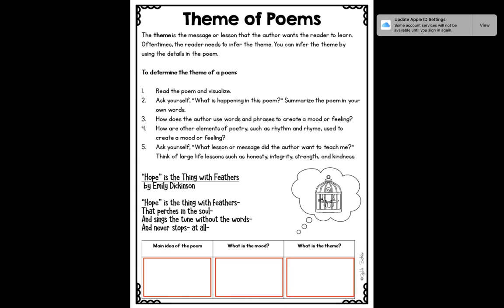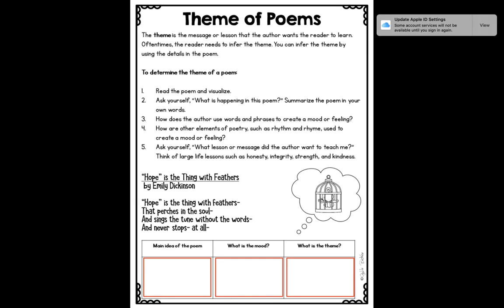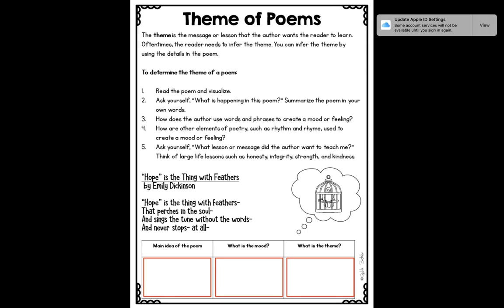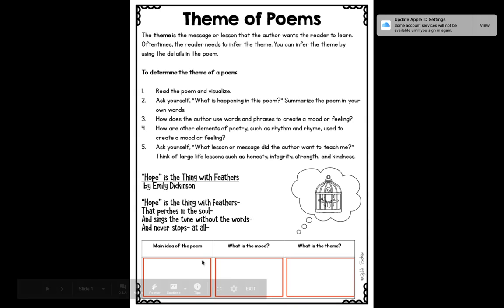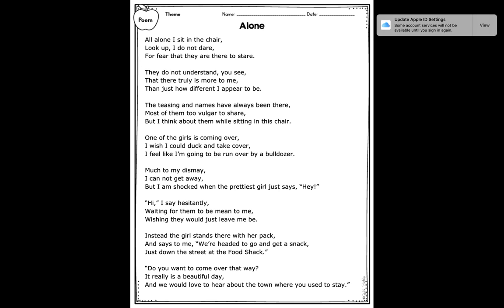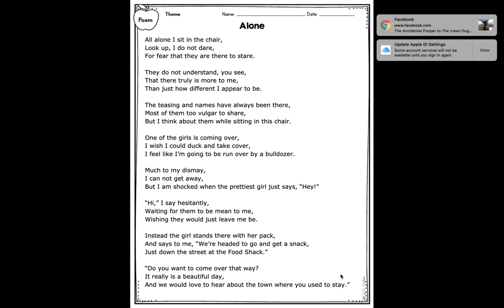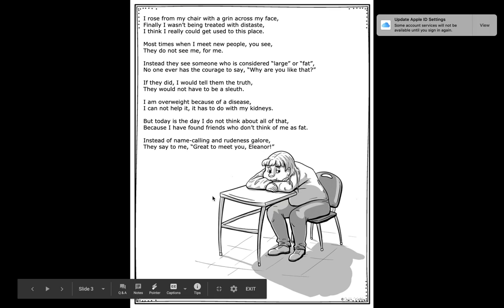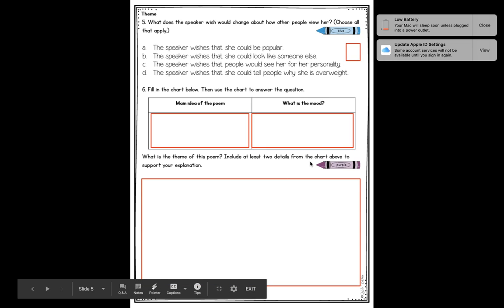13: Unit 5: Determining The Theme of a Poem in Rhyming Verse